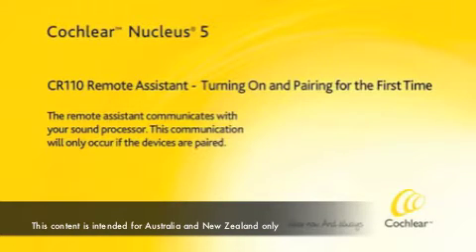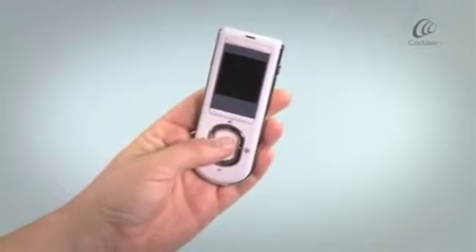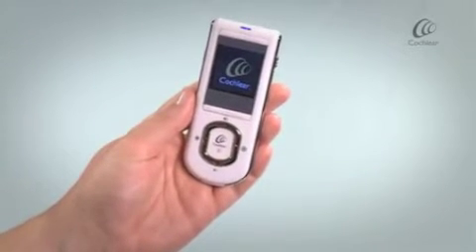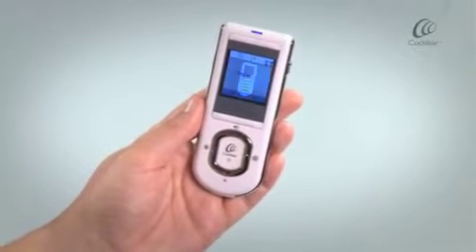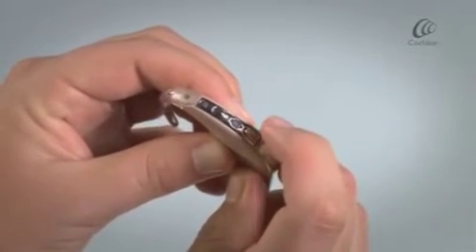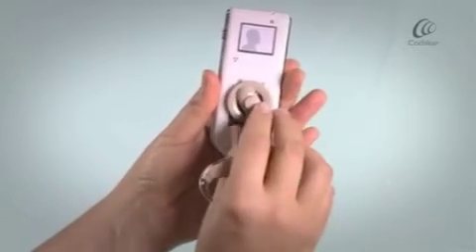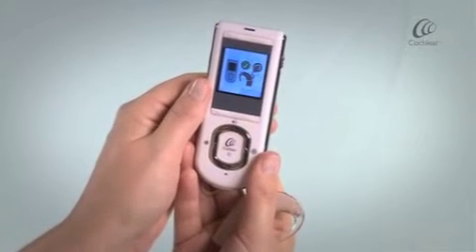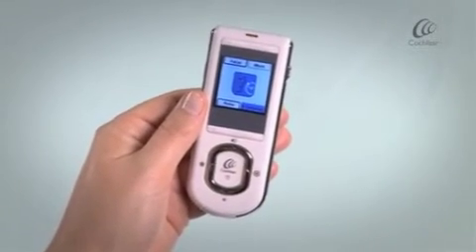Nucleus® 5 - Turning on your remote assistant and pairing for the first time